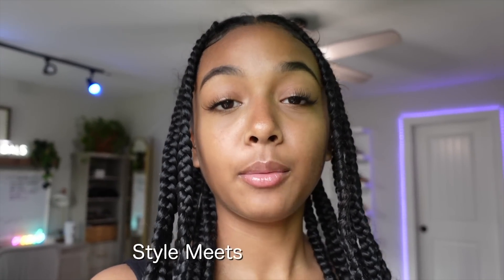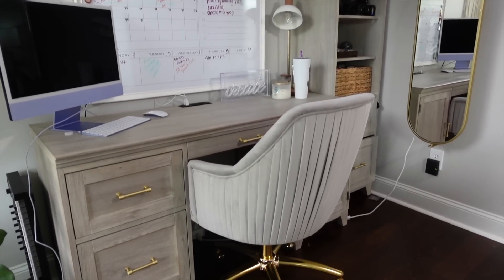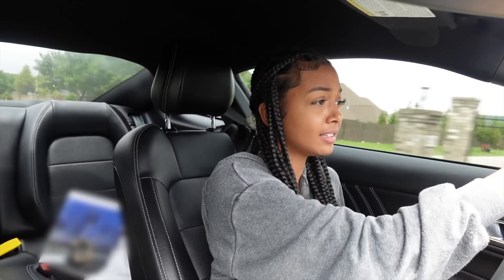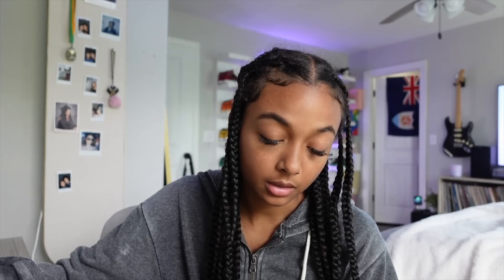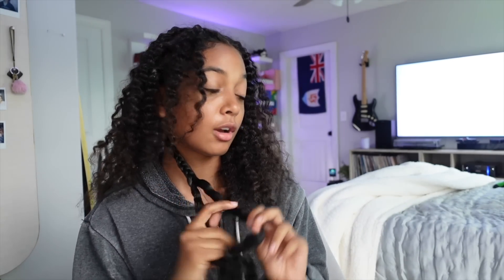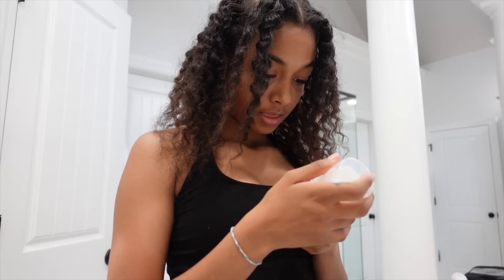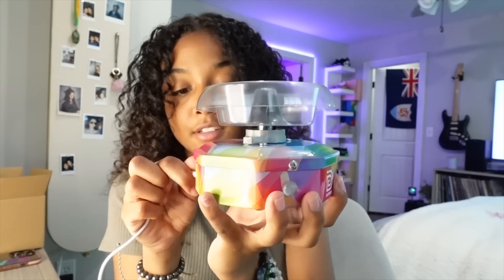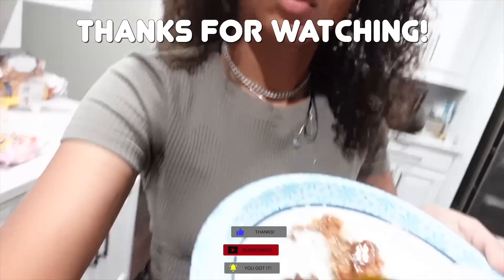Chill Day in My Life | Room Decor Update | LexiVee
Hope you enjoyed the video!!  Follow Pottery Barn Teen on Instagram and TikTok @Pottery Barn Teen and shop

PB Teen Items Featured:
Amelia Tencel Quilt & Standard Shams - Gray
Cozy Sherpa Bed Blanket - Cream
Cozy Sherpa Euro Shams - Cream
Velvet Pleated Swivel Desk Chair - Gray
Luxe Shag Rug - Cream
Metal Framed Full Length Mirror - Gold
Swivel Pinboard Mirror - Gold
Hampton Classic Bed - Brushed Fog
Hampton Nightstand - Brushed Fog
Hampton Smart Storage Desk & Bookcase Set- Brushed Fog
Stack Me Up Bookcases & Shelves - Brushed Fog

🧡 FAQ
Age?: 18
Birthdate?: 4/18/2003
Where do I live?: Huntsville, AL